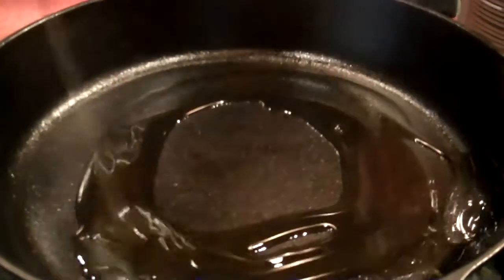Chef Jason McClure of Sazerac How to season a cast iron skillet